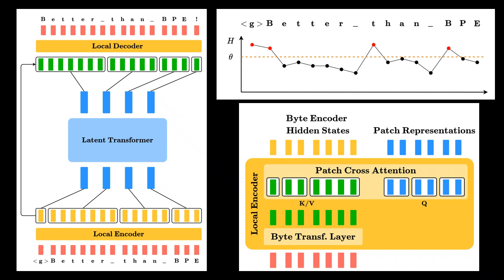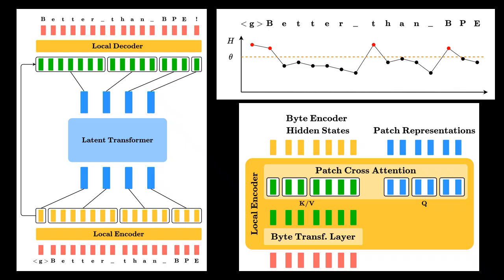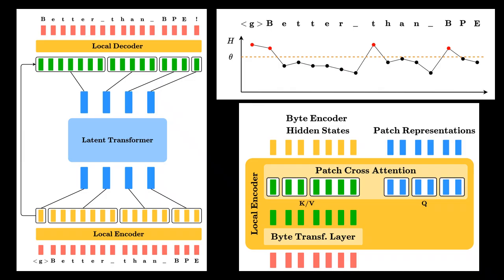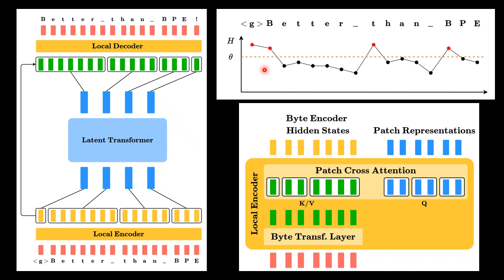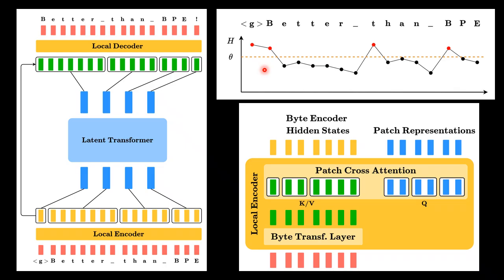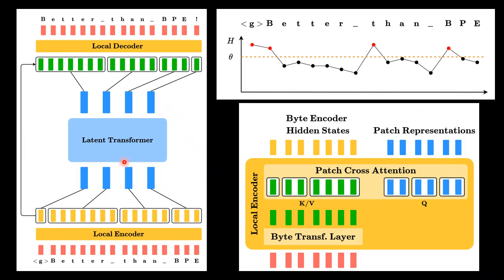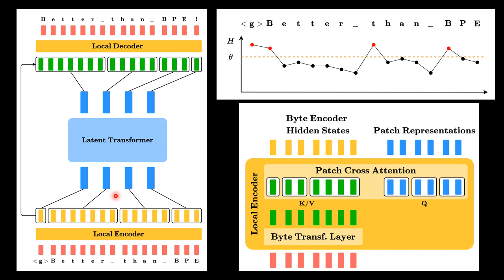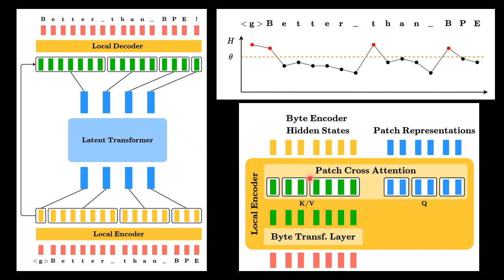BLT (Byte Latent Transformer) in 3 minutes!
Are tokenizers the "Achilles' heel" of Large Language Models?

In this video, we break down BLT (Byte Latent Transformer), a new architecture that ditches fixed tokenization for a more intelligent, byte-level approach.

Most LLMs use Byte Pair Encoding (BPE), which merges text based on frequency, not meaning. BLT flips the script by using Entropy-Based Patching. It allocates more compute where the text is complex and compresses predictable data, leading to better reasoning and efficiency.

What we cover in 3 minutes:
✅ The Tokenization Problem: Why BPE is "terrible for reasoning" and frequency-based biases.
✅ Entropy-Based Patching: How BLT dynamically groups bytes based on uncertainty.
✅ The 3-Transformer Architecture:
    1. Local Byte Encoder: Turning raw bytes into dense representations.
    2. Latent Transformer: The heavy-lifting engine that reasons in "patch space."
    3. Local Byte Decoder: Reconstructing bytes via cross-attention.
✅ Hash-based N-gram Embeddings: How BLT gains morphological structure without a vocabulary.

Chapters:
[00:00] The Flaw in Modern Tokenizers (BPE)
[00:32] Introducing BLT: Compute Following Entropy
[01:14] How Entropy Estimates Patch Boundaries
[01:48] Architecture Part 1: The Local Byte Encoder
[02:09] Architecture Part 2: The Latent Transformer
[02:23] Architecture Part 3: The Local Byte Decoder
[02:57] Using Hash-based N-gram Embeddings

Paper: Byte Latent Transformer: Patches Scale Better Than Tokens
Authors: Meta AI (FAIR)